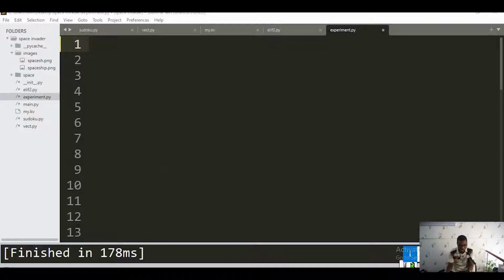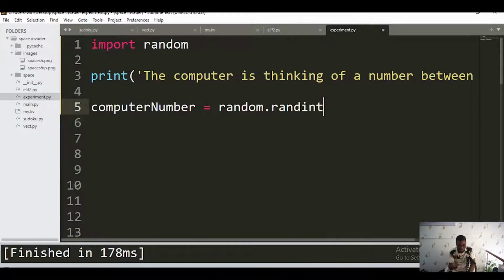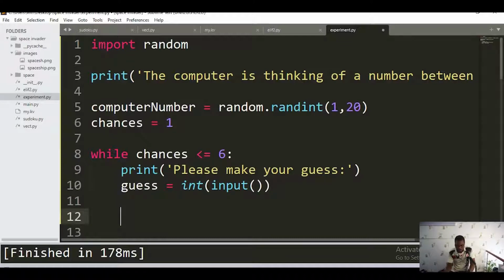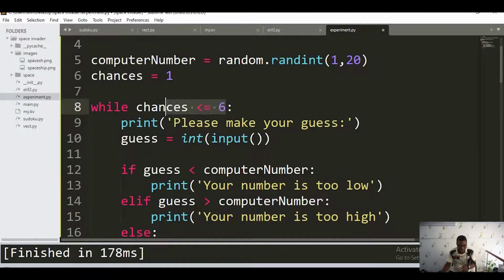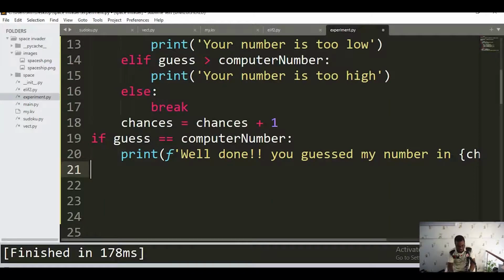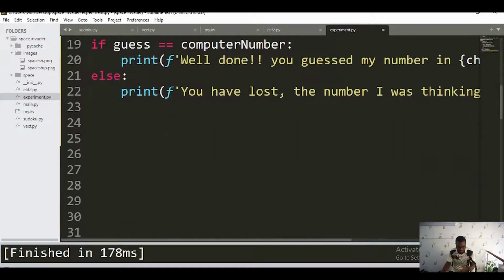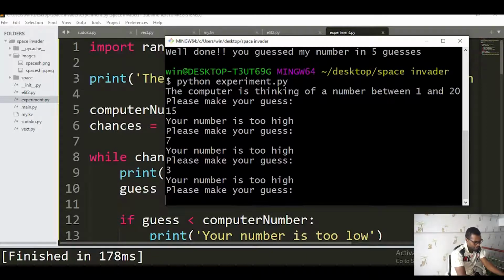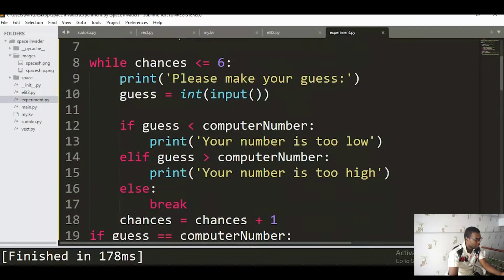Guess my number(Python beginner project)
This is a beginner project, which uses the random library and the loop constructs as well as the conditionals.